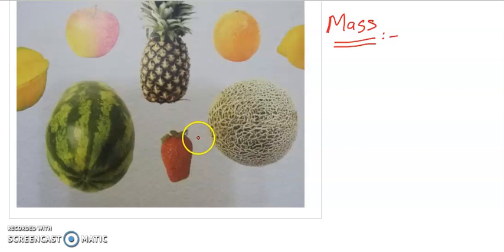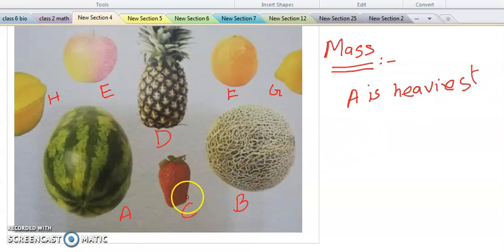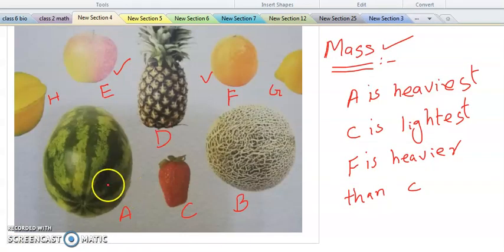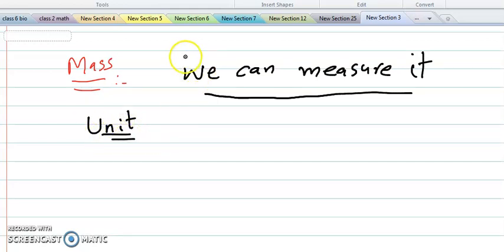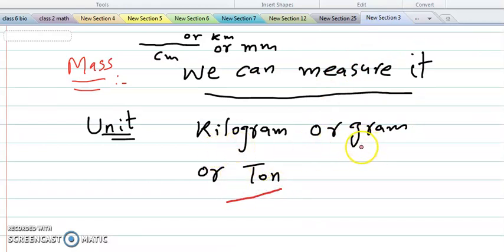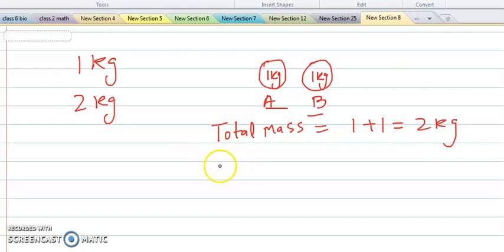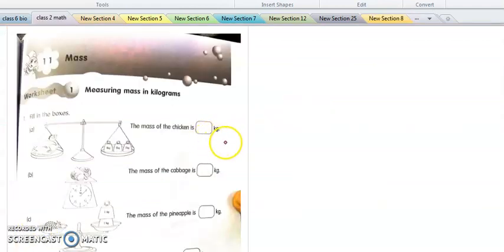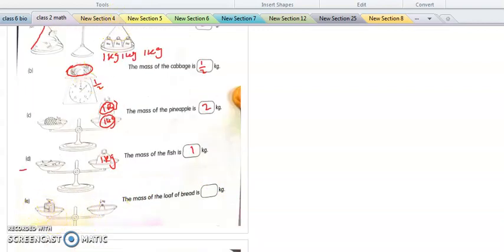Math class 2 lesson 1 Topic Mass